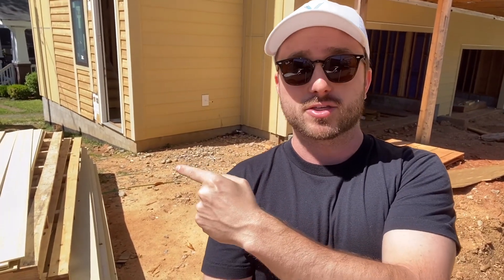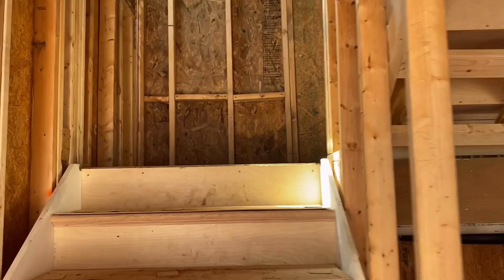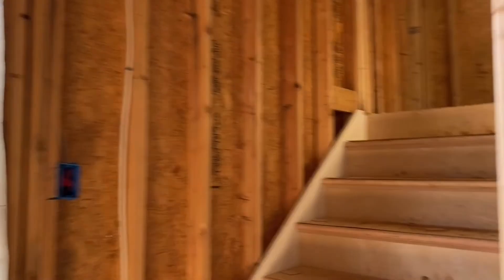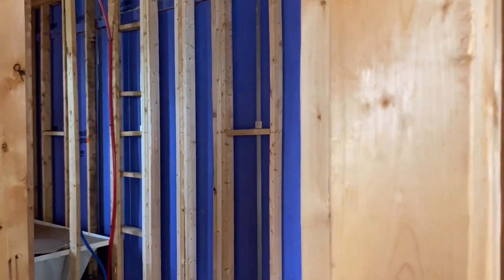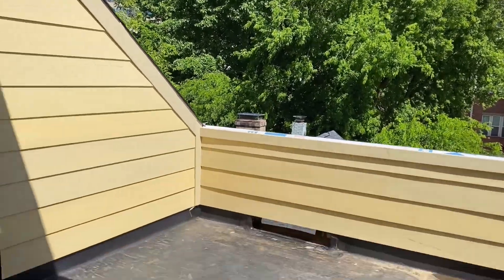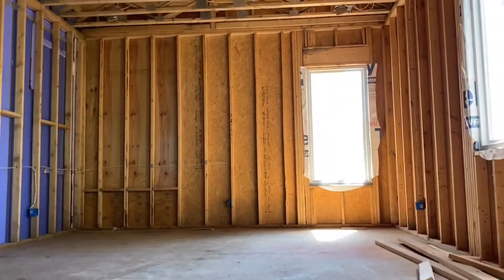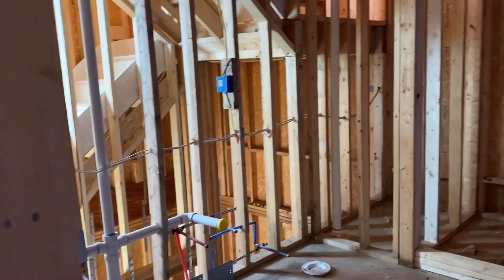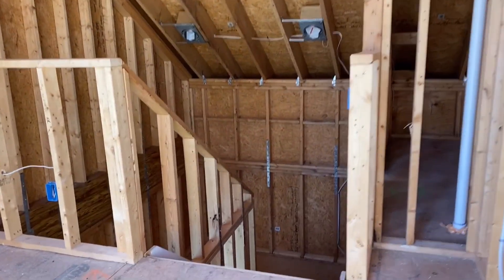Luxity Terraces in Third Ward, Charlotte NC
Luxity Terraces are new construction townhomes in Uptown Charlotte. Modern Luxury, stunning views, and peaceful tranquility. Follow Chris along as he gives you a tour!